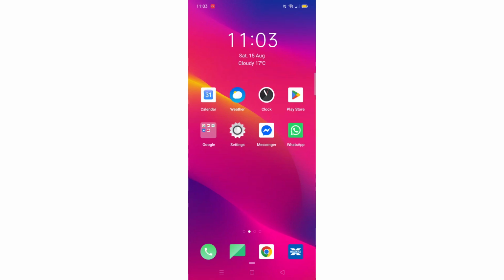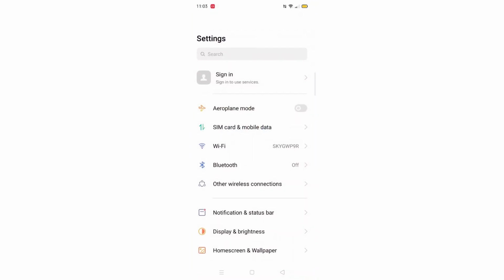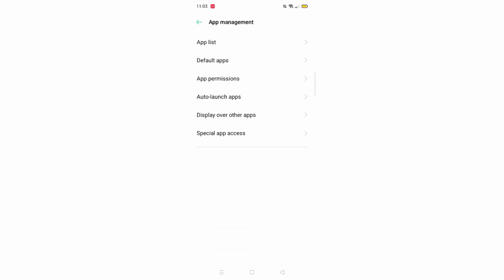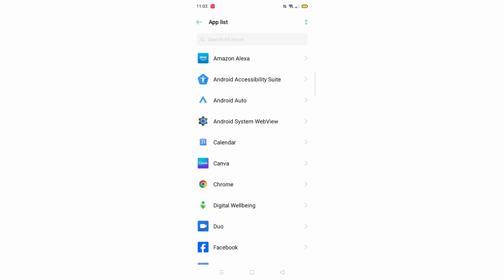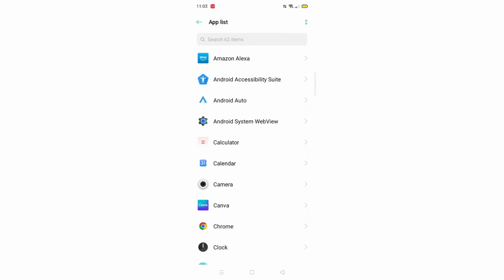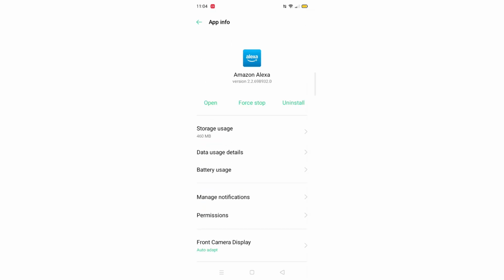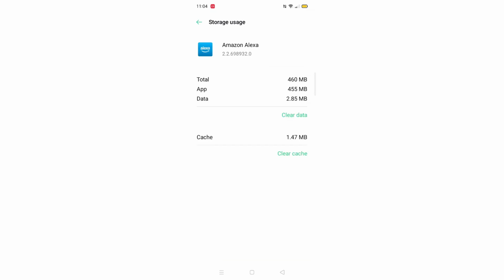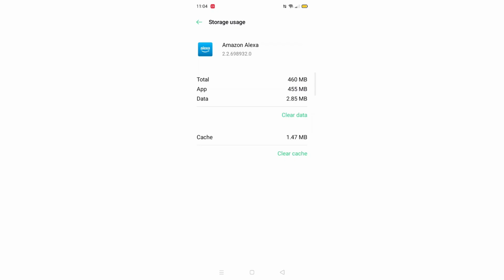How To Clear App Cache On Android Phone - Step By Step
This video will show you How To Clear App Cache On Android Phone.